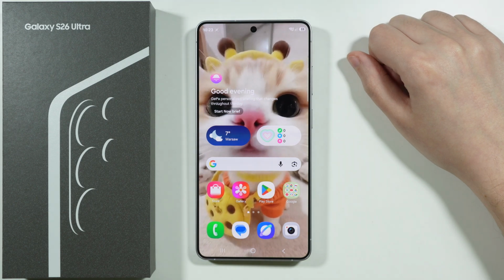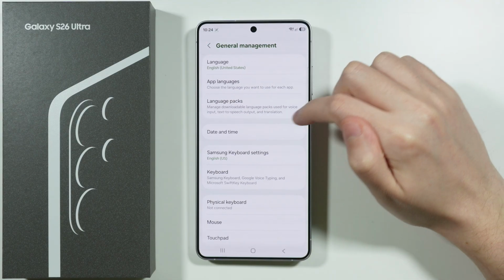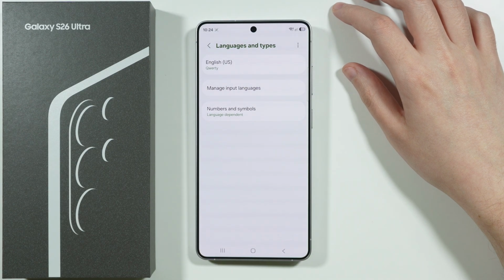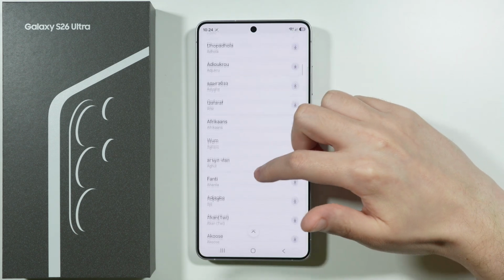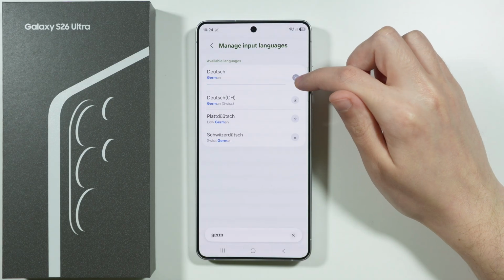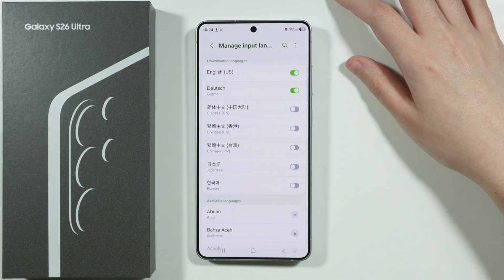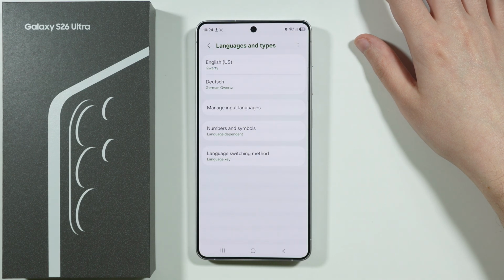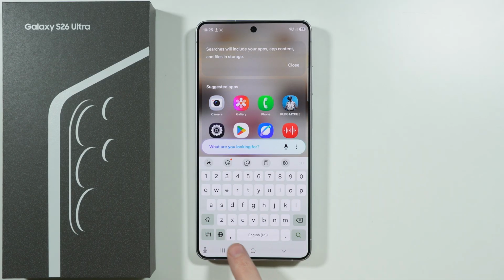Samsung Galaxy S26 Ultra: How to Add & Change Keyboard Language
In this video, I'll show you how to add and change the keyboard language on your Samsung Galaxy S26 Ultra. This simple process allows you to switch between multiple languages seamlessly, making typing more convenient and personalized. Follow along with this quick tutorial to enhance your texting experience on the Galaxy S26 Ultra.